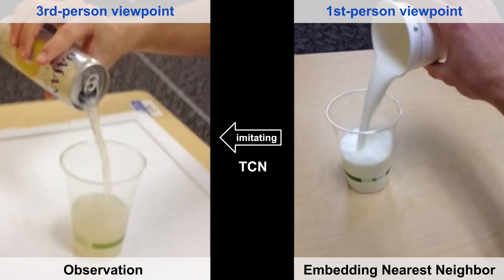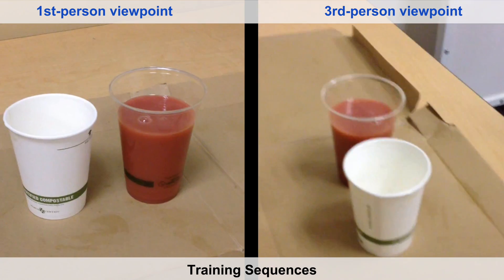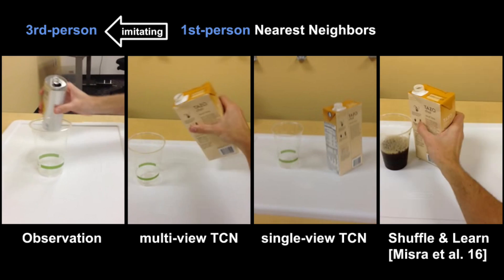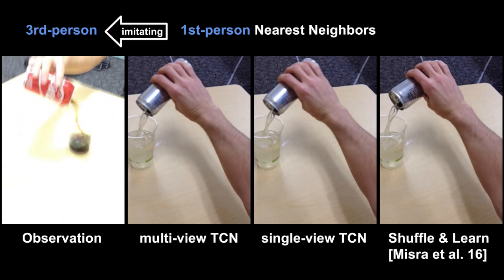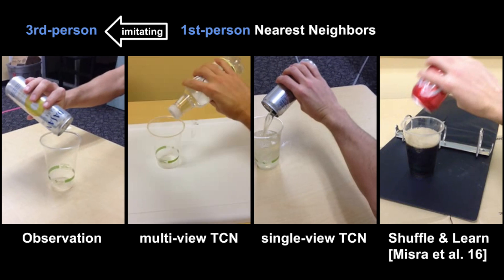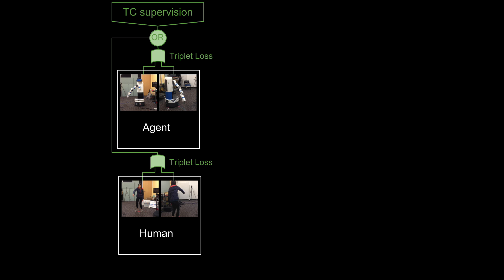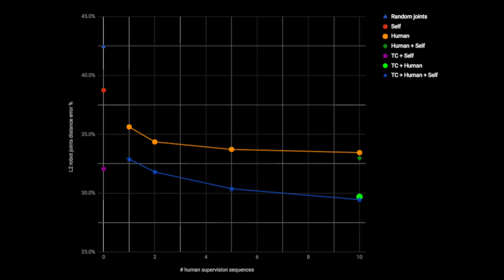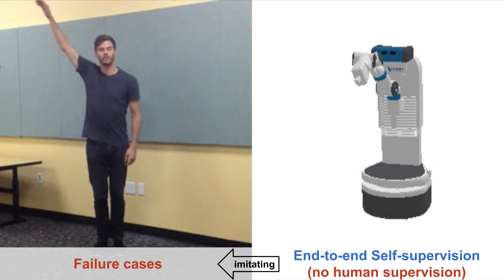Time-Contrastive Networks:Self-Supervised Learning from Multi-View Observation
We propose a self-supervised approach for learning representations entirely from unlabeled videos recorded from multiple viewpoints. This is particularly relevant to robotic imitation learning, which requires a viewpoint-invariant understanding of the relationships between humans and their environment, including object interactions, attributes and body pose. We train our representations using a triplet loss, where multiple simultaneous viewpoints of the same observation are attracted in the embedding space, while being repelled from temporal neighbors which are often visually similar but functionally different. This signal encourages our model to discover attributes that do not change across viewpoint, but do change across time, while ignoring nuisance variables such as occlusions, motion blur, lighting and background. Our experiments demonstrate that such a representation even acquires some degree of invariance to object instance. We demonstrate that our model can correctly identify corresponding steps in complex object interactions, such as pouring, across different videos with different instances. We also show what is, to the best of our knowledge, the first self-supervised results for end-to-end imitation learning of human motions by a real robot.